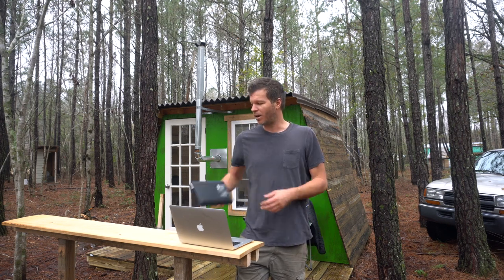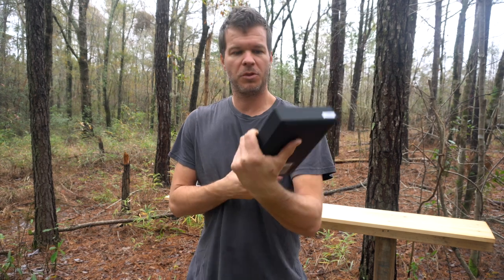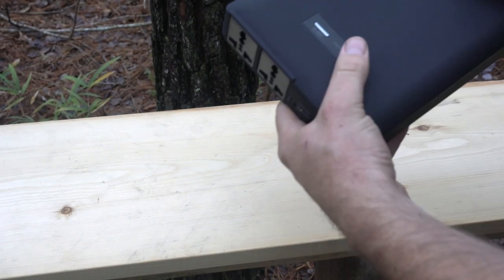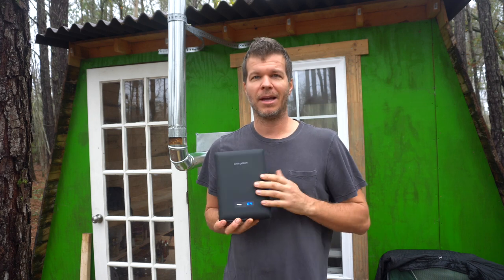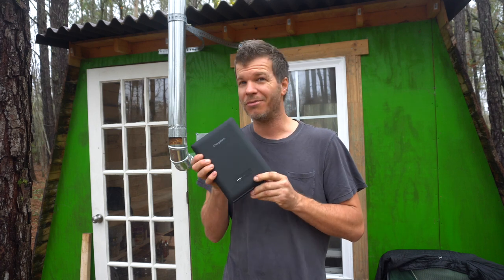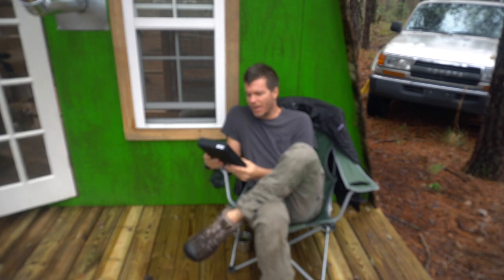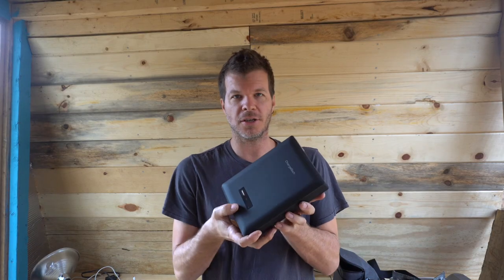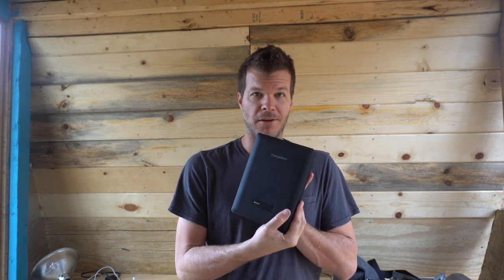Power Up An Entire Cabin With This Small Device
This device called simply The "Plug" has alot of mobile power. Not only that, it can release alot of power at once. It has two household international outlets so you can power anything that takes up 250 watts, which is most things like a TV, computers, cpap machine, even a fridge! I plan to use this device to power up my entire micro cabin since it has very minimal power needs.